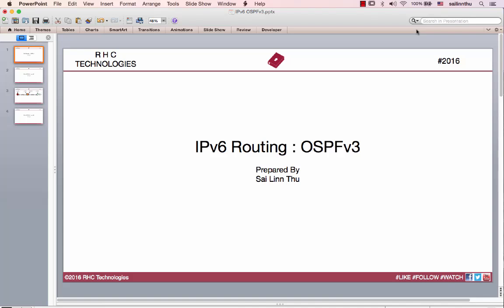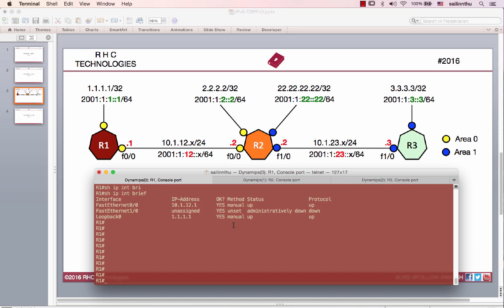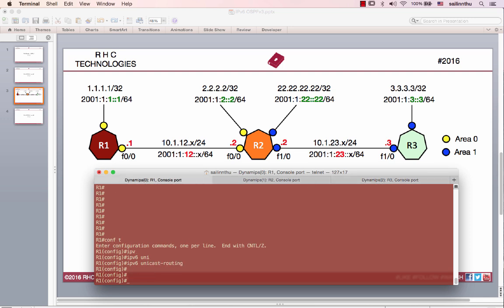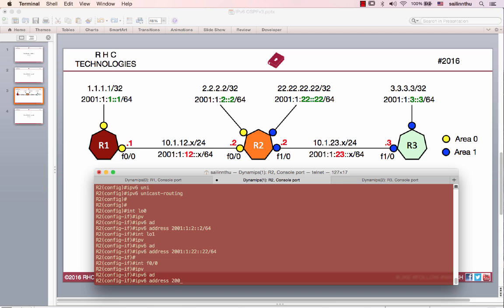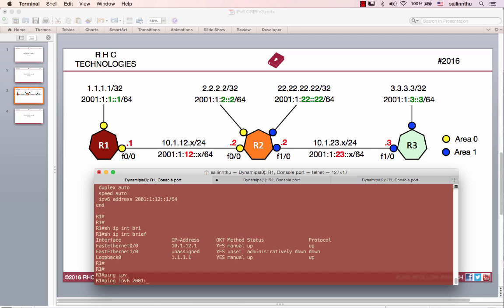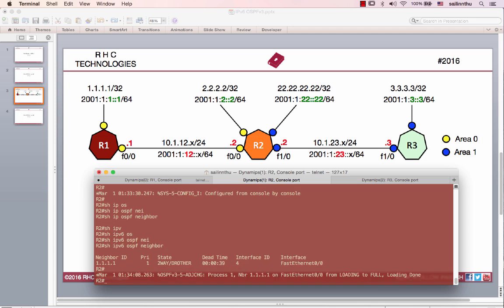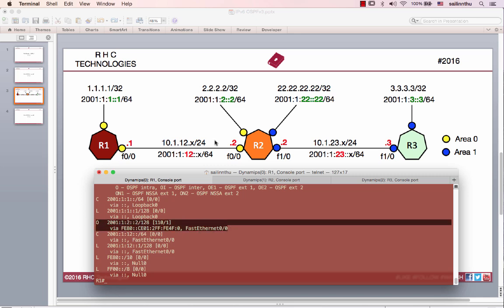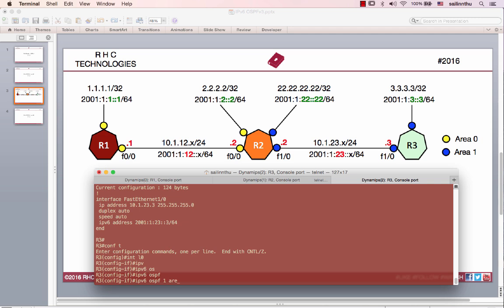IPv6 Routing : OSPFv3 - Tutorial 01